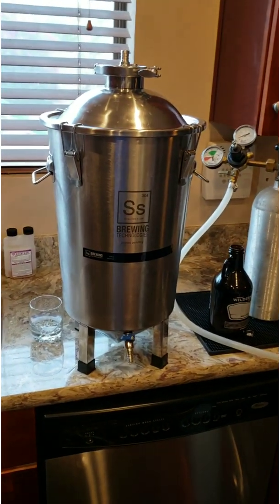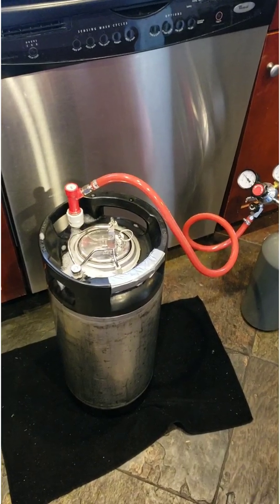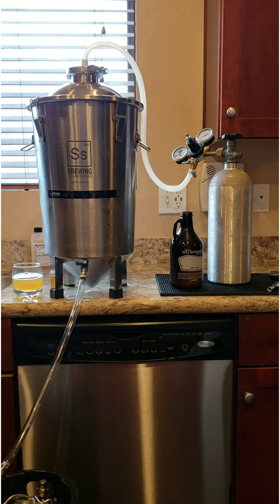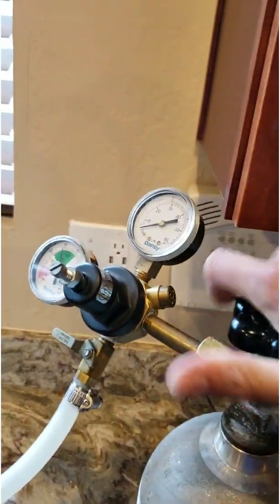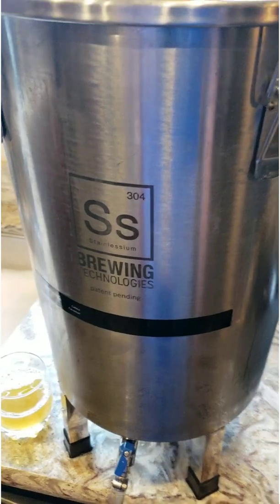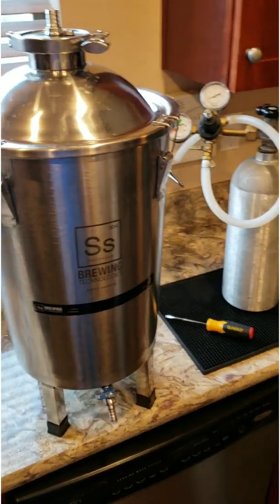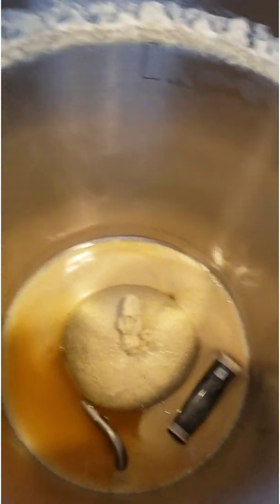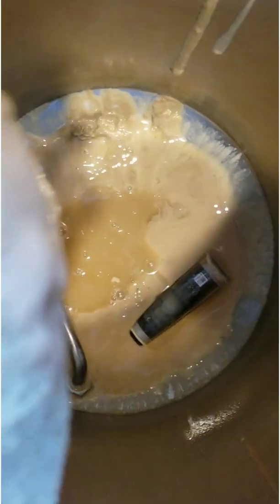How I do Closed Transfer Homebrew Kegging of my Stan Lee Tribute Beer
This is my process in kegging my beer at home. I say "basically" a lot! Just noticed that! Cheers!